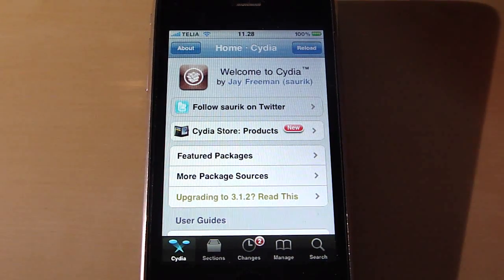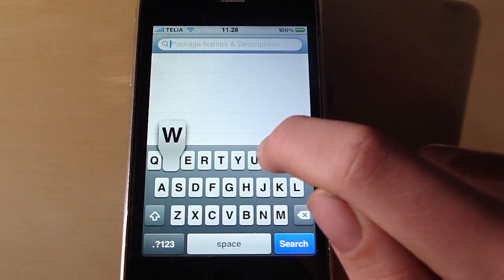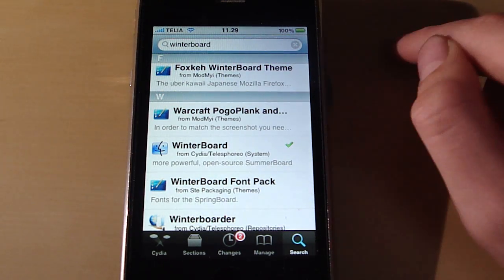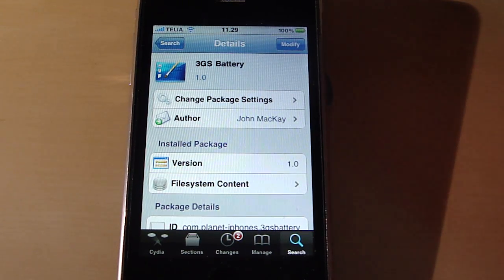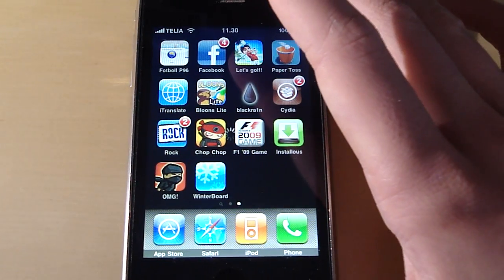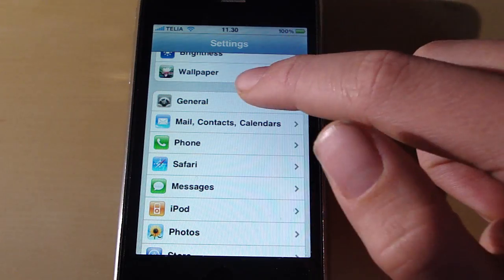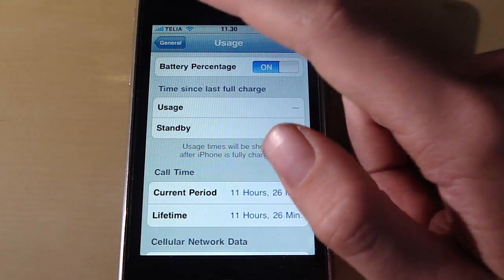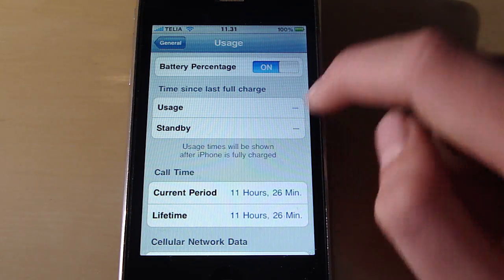How to get battery percentage on your iPhone / iPod Touch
This is quite easy, just follow the video.